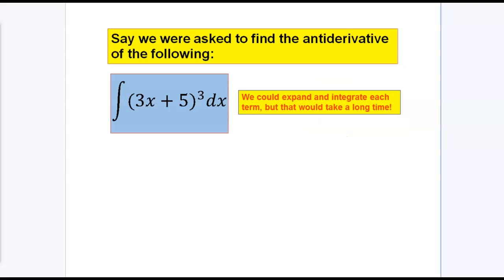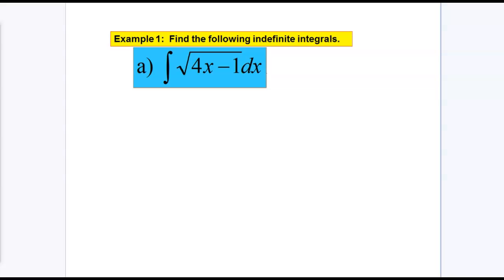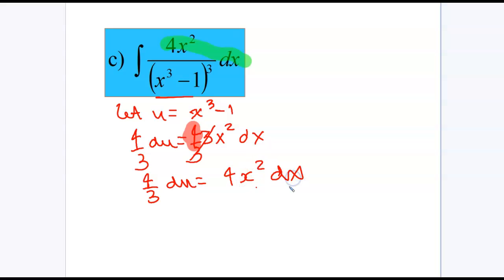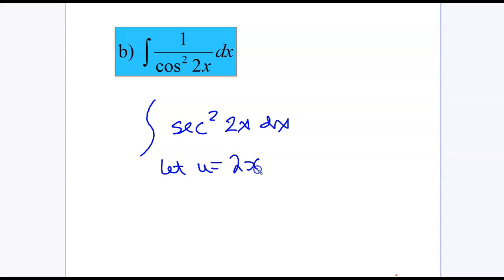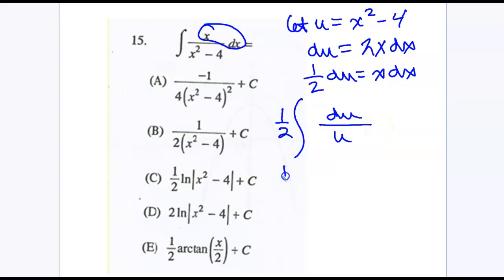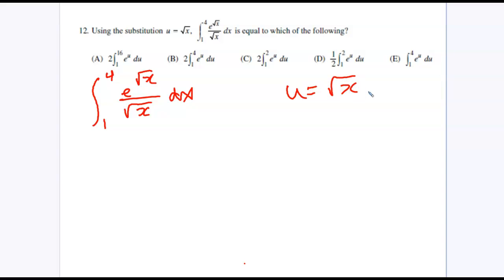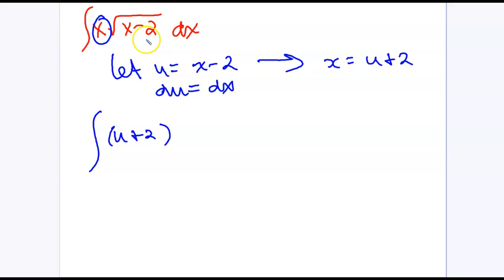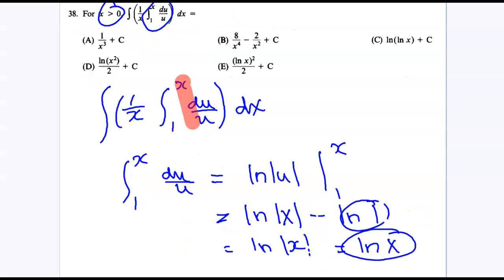6.2 Integration By U-Substitution